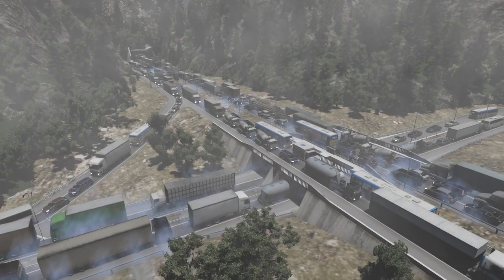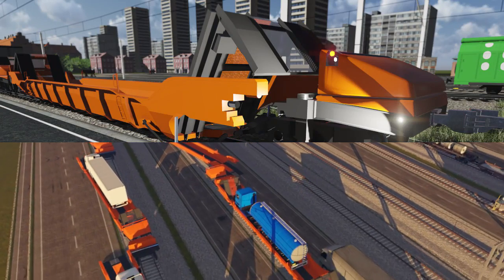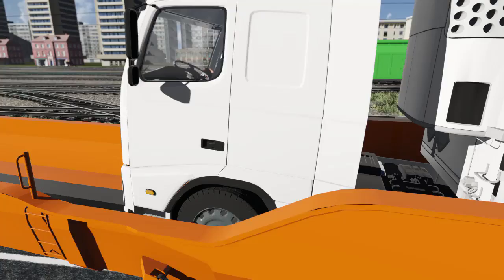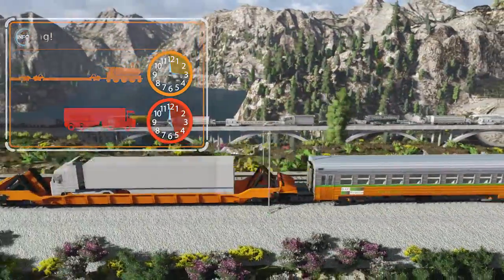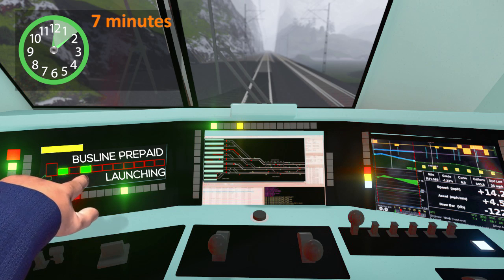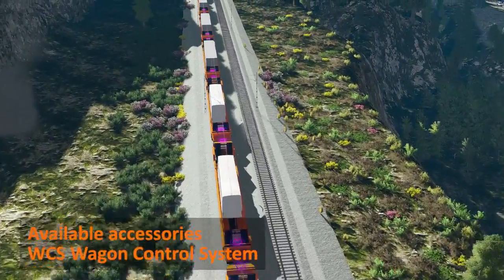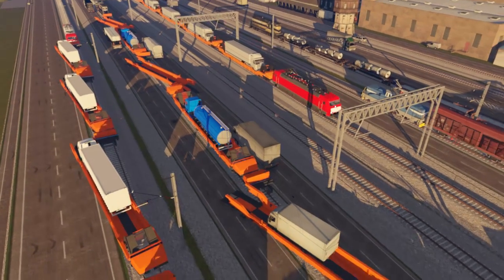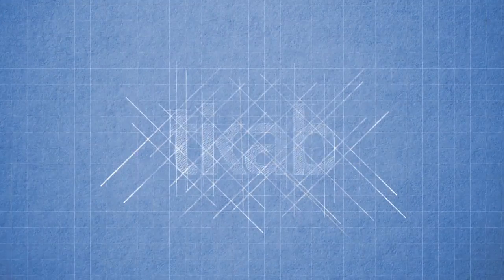Flexiwagon Version 2 May 2015 - Roll on-roll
We are proud to present our latest 3D animated film made entirely with realtime rendered VR engine. Several of our latest works are confidential classified and cannot be shown publicly. Sit back and learn about the latest technology in efficient and flexible transportation by rail. Make sure to take the experience in 720P and with sound enabled.